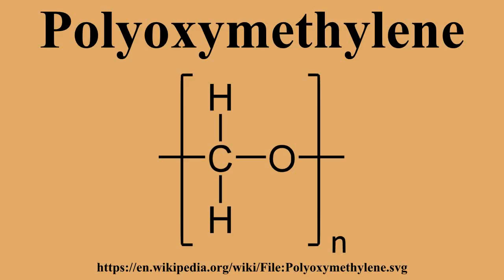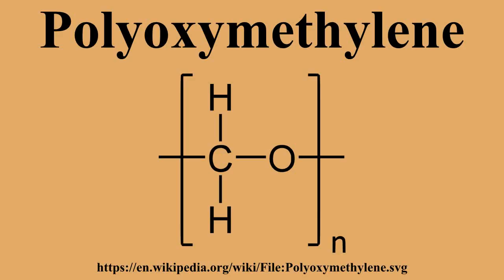Polyoxymethylene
Ad-free videos.

Polyoxymethylene , also known as acetal, polyacetal and polyformaldehyde, is an engineering thermoplastic used in precision parts requiring high stiffness, low friction and excellent dimensional stability.As with many other synthetic polymers, it is produced by different chemical firms with slightly different formulas and sold variously by such names as Delrin, Celcon, Ramtal, Duracon, Kepital and Hostaform.Typical applications for injection-molded POM include high performance engineering components such as small gear wheels, eyeglass frames, ball bearings, ski bindings, fasteners, guns, knife handles, and lock systems.The material is widely used in the automotive and consumer electronics industry.

---Image-Copyright-and-Permission---
About the author(s): Yikrazuul
---Image-Copyright-and-Permission---